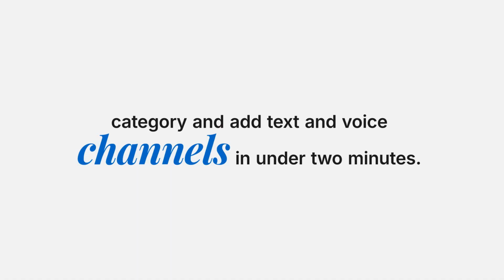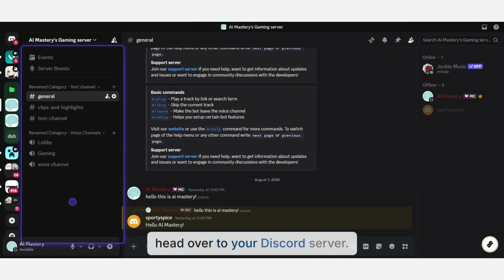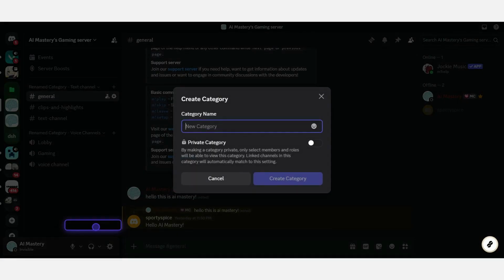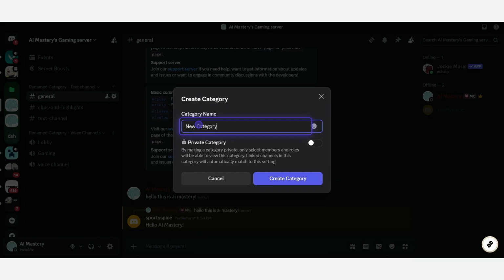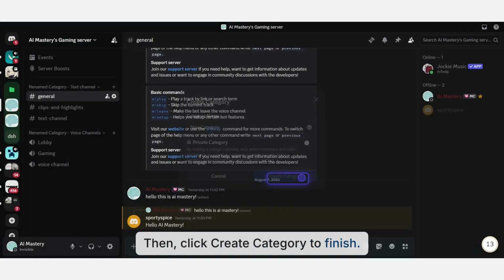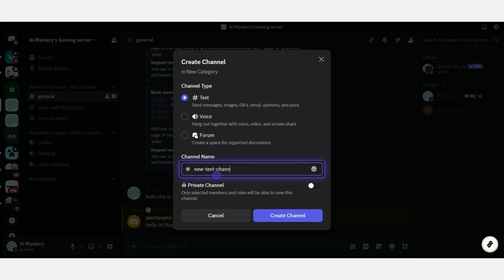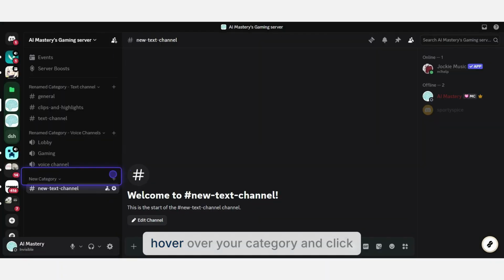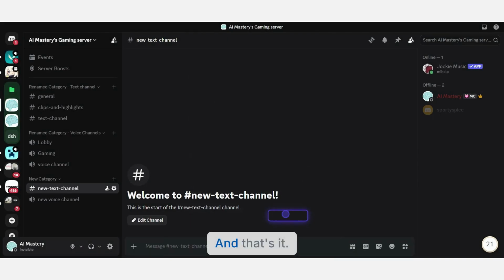How to Create a Discord Category (Easy Guide)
In this video, we discuss how to create a Discord category, a step-by-step guide to organizing your server with categories. We'll show you how to make a Discord category and add text and voice channels, perfect for tidying up a messy server. Learn the process of creating a Discord category, including setting it as private, and discover tips for managing your server's structure. Whether you're new to Discord or just need a refresher, this tutorial covers everything you need to know about Discord category creation and server organization.

00:00 Introduction & Overview
00:18 Creating a Discord Category
00:43 Private Category Option
01:00 Adding a Text Channel
01:18 Adding a Voice Channel
01:37 Feedback & Conclusion